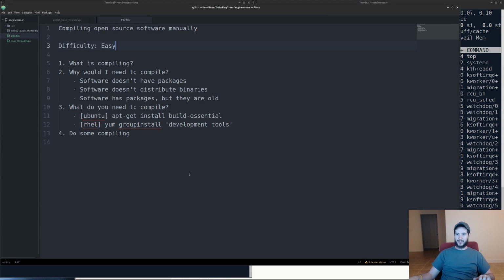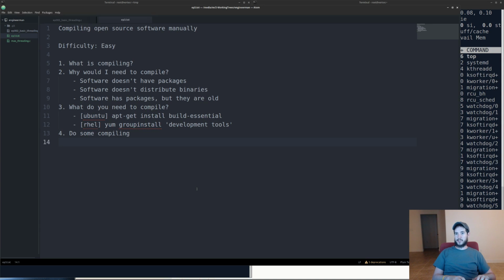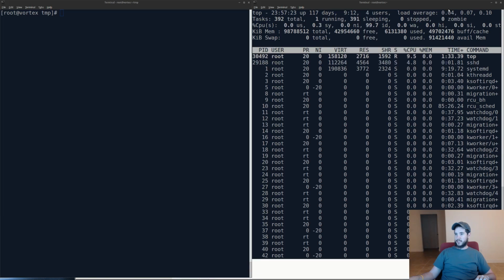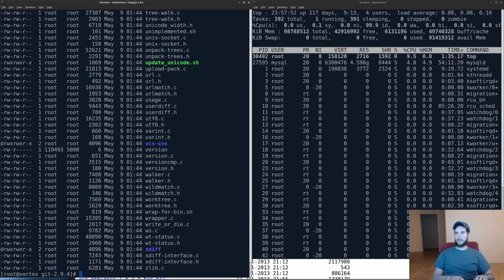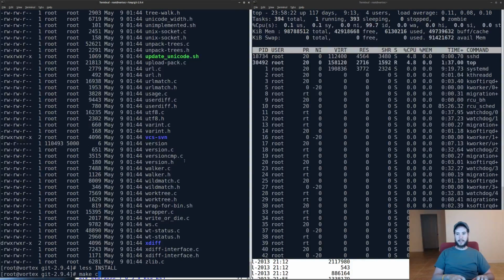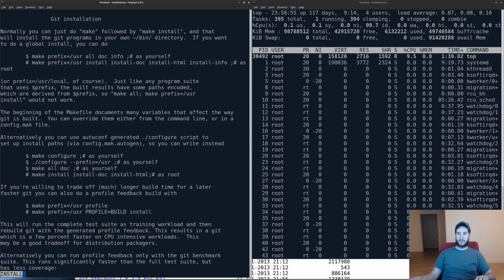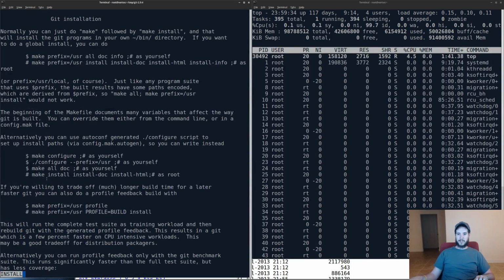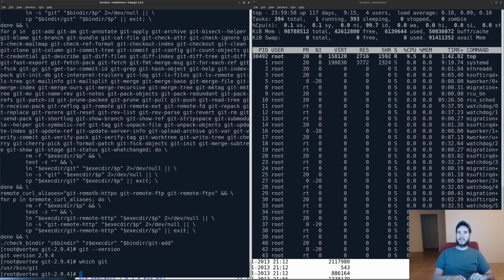Compiling open source software manually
Learn how to compile open source software manually. In this case, Git.

Sincerely,
Engineer Man